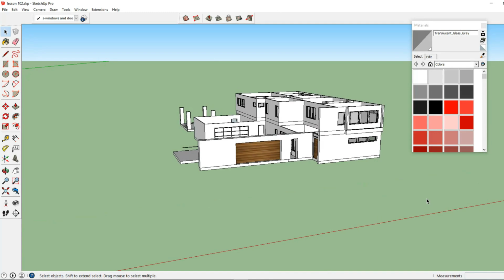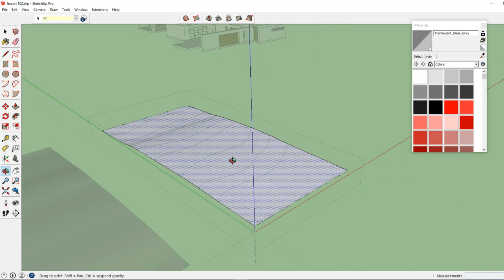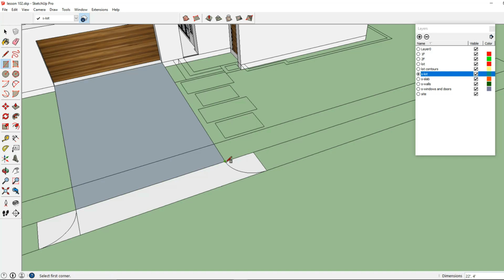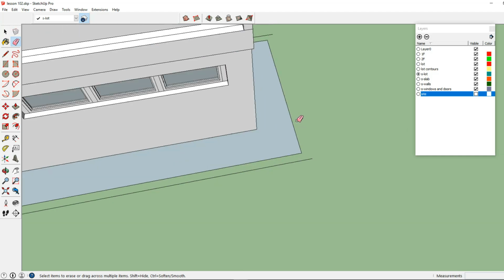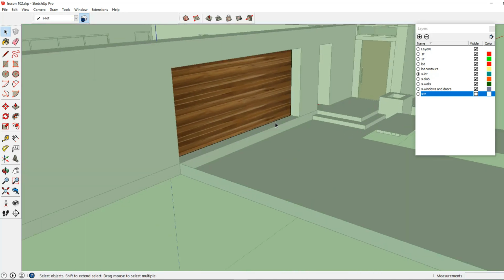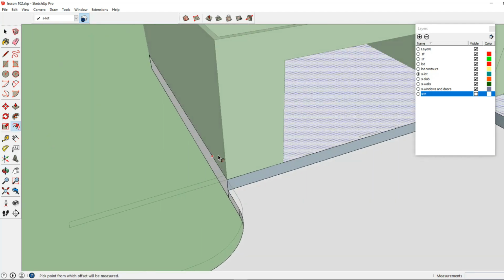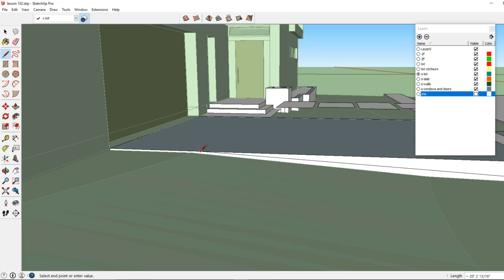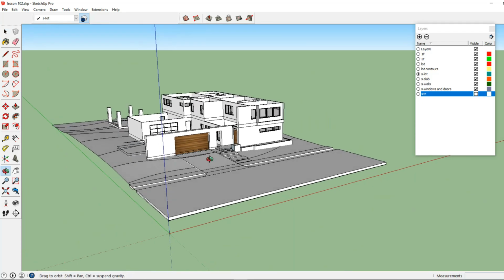Sk 102 Lesson 6 stamp driveways